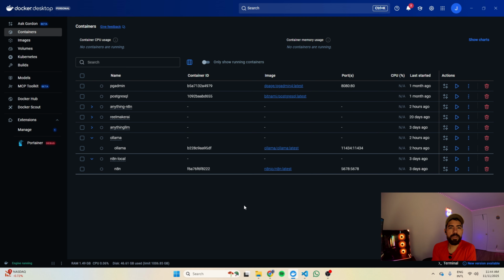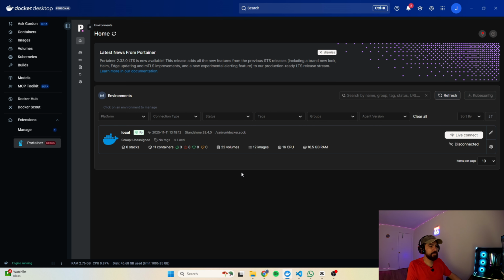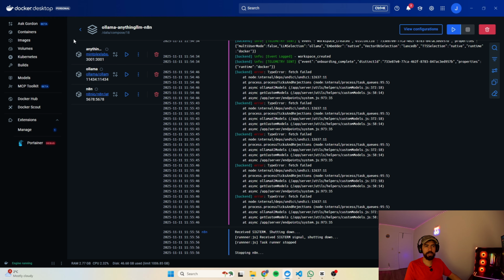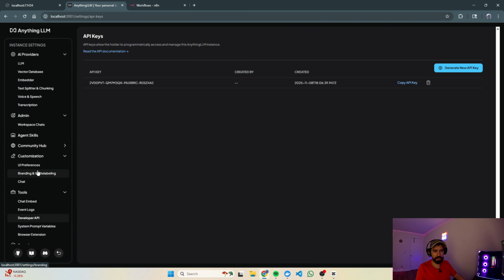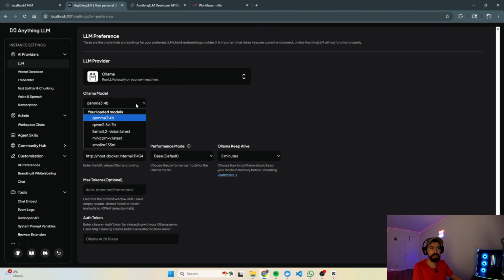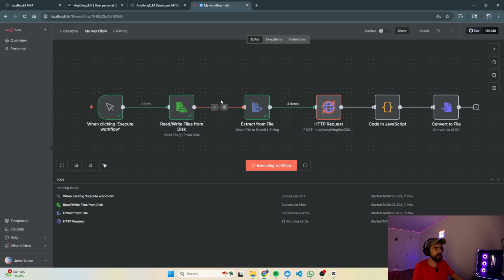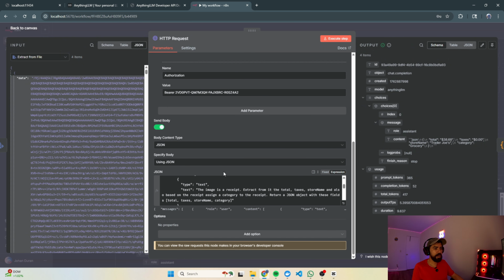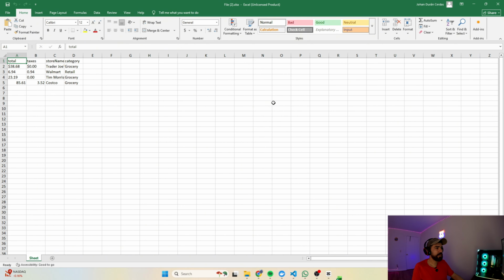Build Your OWN AI System (FREE Tools: Ollama + AnythingLLM + N8N)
Tired of paying for AI tools and cloud services? 💸
In this video, I’ll show you how to run everything locally — no subscriptions, no limits, no data sharing.

You’ll learn step-by-step how to integrate Ollama, AnythingLLM, and N8N on your own computer to:
✅ Process images of receipts automatically
✅ Extract key data (like date, amount, and vendor)
✅ Attach that information to an Excel file — all hands-free
✅ Keep your entire workflow private and offline

💻 Tools Used

🧩 Ollama: Run local LLMs easily

🗂️ AnythingLLM: Manage and query local documents

⚙️ N8N: Automate your AI workflows visually

How to install and configure Ollama locally

How to connect Ollama to AnythingLLM for local data processing

How to trigger automations in N8N to process receipt images

How to automatically save extracted data to Excel

Stop relying on cloud APIs.
Stop paying for automation subscriptions.
Start owning your AI system — fast, free, and private.